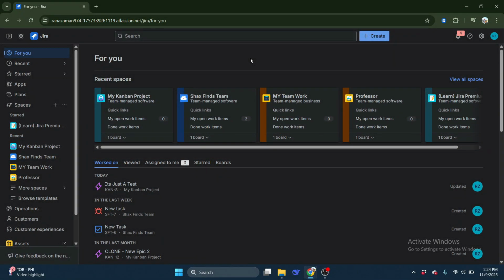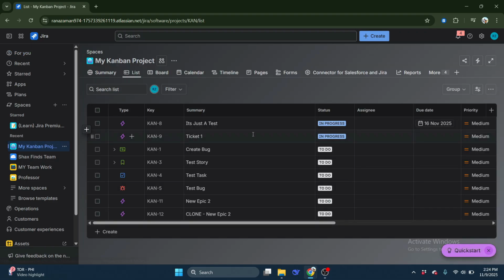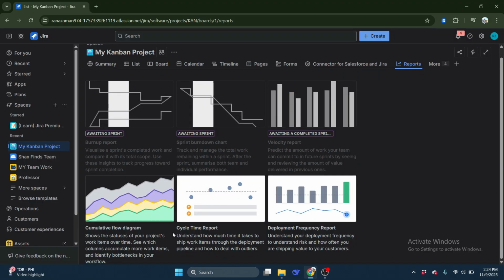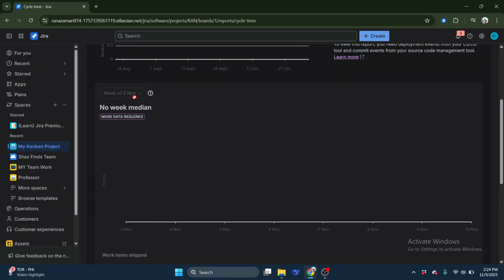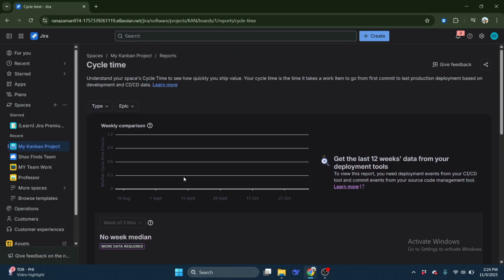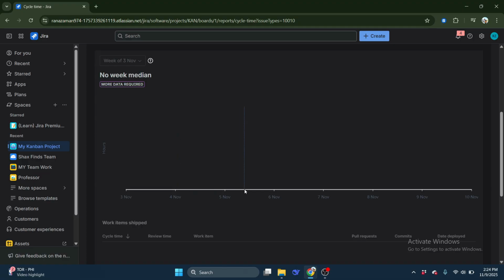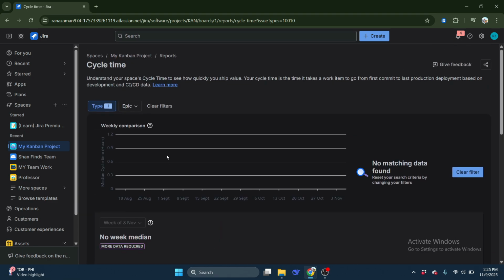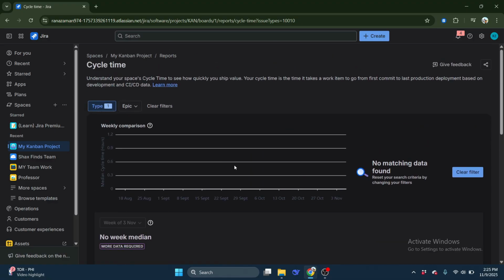How To Calculate Cycle Time In Jira - Step By Step (2026 Guide)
Learn how to calculate cycle time in Jira easily with this 2026 step-by-step guide! I’ll show you how to measure the time taken for tasks to move through your workflow, track project efficiency, and analyze team performance. Perfect for project managers, Scrum masters, and teams using Jira who want to optimize processes and improve delivery times. Follow along and calculate cycle time in Jira accurately today!